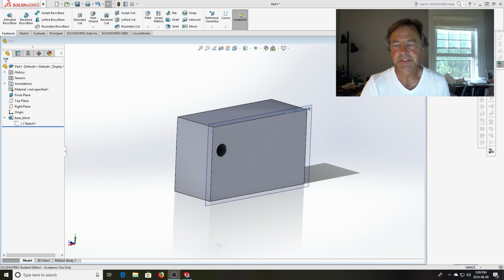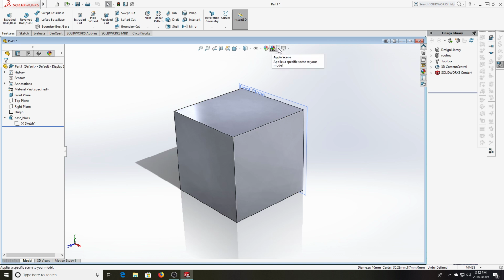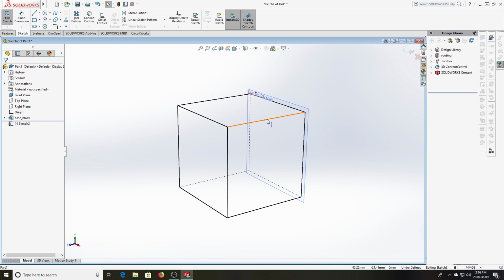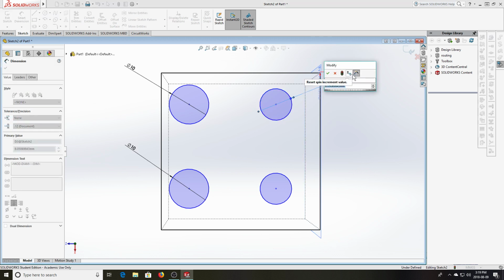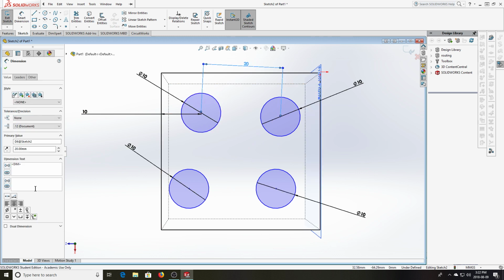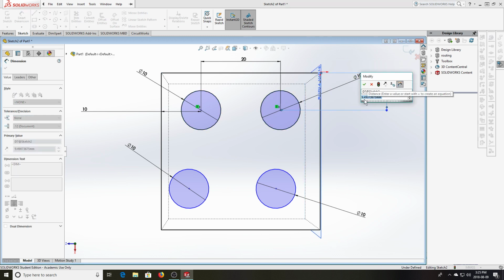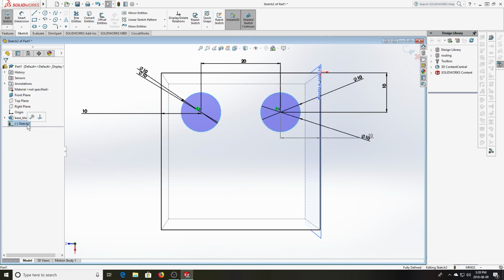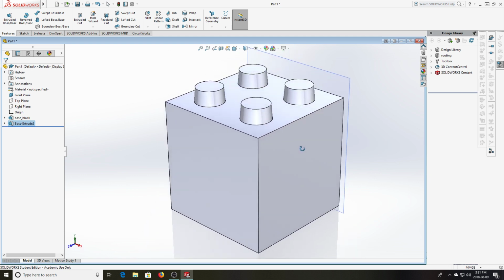FSDE solidworks3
This video shows using sketch mode to define dimensions, to define relationships between components, and editing sketches in context, and correcting mistakes